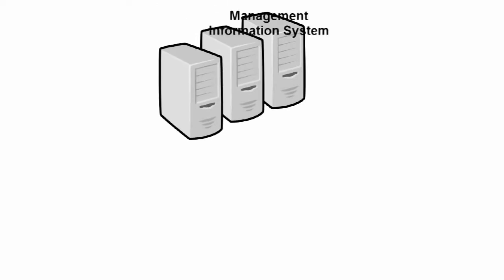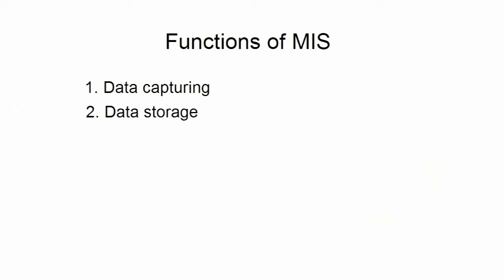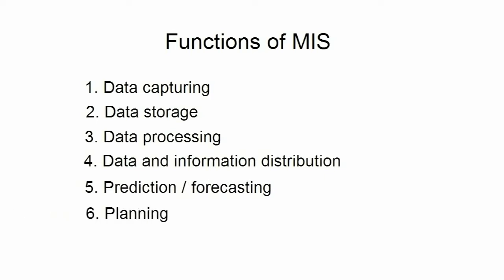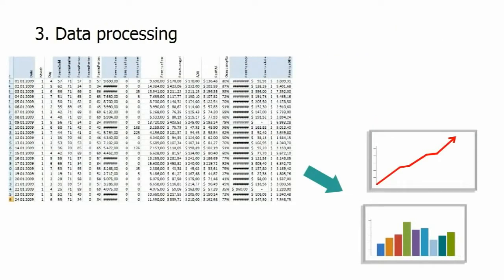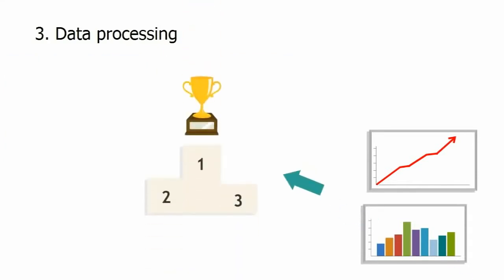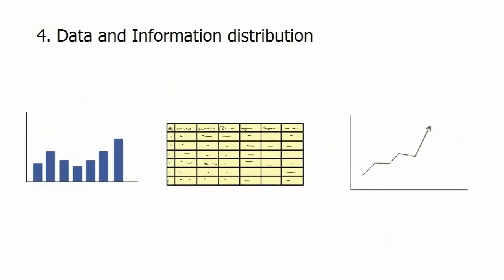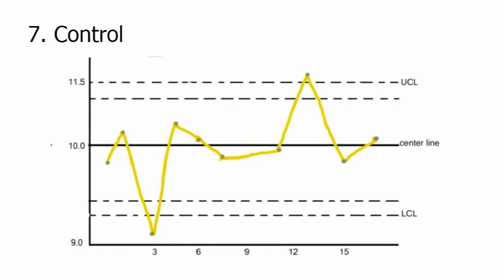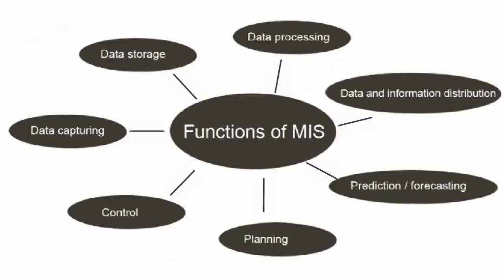Management Information Systems & its Functions